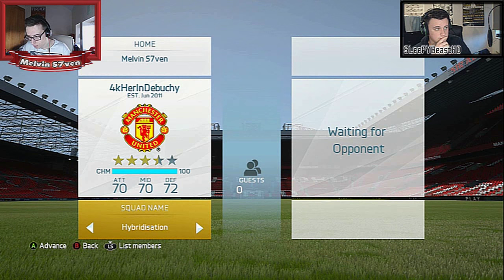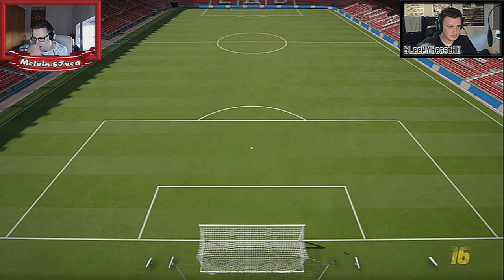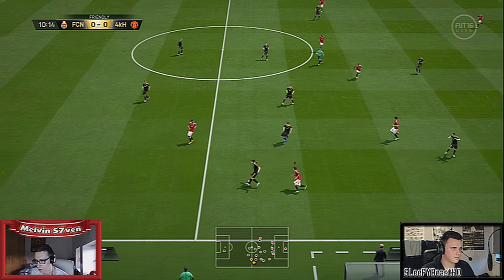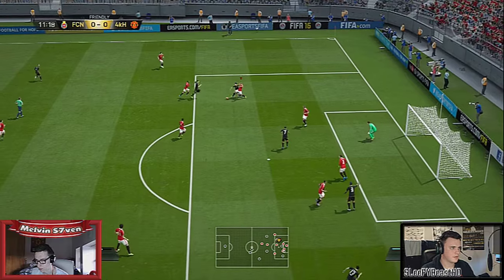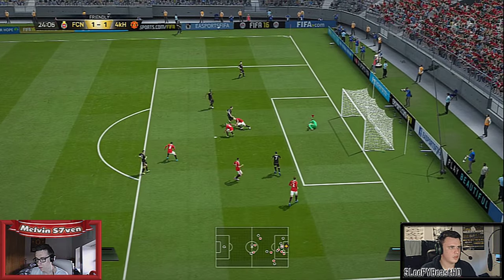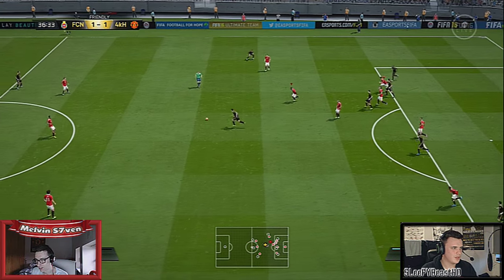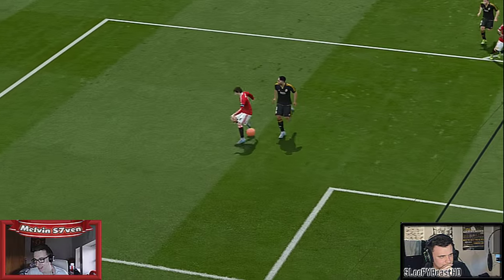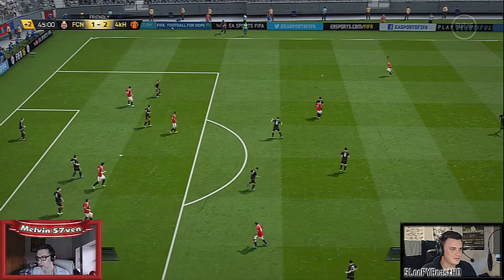Fifa 16 - "Premier League Pick" - NEW SERIES - FIFA & REAL LIFE SCORES MIX with SleepyBeastHD!!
MY FACE CAM ISN'T SYNCED TO THE AUDIO CORRECTLY AS I HAD TO RENDER THIS VIDEO 4 TIMES DUE TO HUGE FILE SIZES. I APOLOGISE IT WILL BE SORTED IN EPISODE 2!

The rules for this series involve me & Niall (SleepyBeastHD) each picking teams from the premier league. When you pick a team you can pick 1 non rare player from that team to put in your squad on Fifa. Once a team is picked it cannot be picked again. As there are 22 players to pick & only 20 Premier League teams we each have a captain player, this is picked first & as it's the captain pick this team can be picked once more. After we have got our squads completed we play each other once every episode the winner gets to upgrade 3 players in the team (to a 82 or lower rated rare gold player), the loser downgrades one of their players to Silver rare. After this we look at the real life Premier League results & as we each of 10 different PL teams, we tally up their results for the week & whoever has the most winners that week gets to upgrade 3 players from their squad on Fifa & the loser downgrades 1. This series will be uploaded every Friday, the more you watch the easier it will be to understand, if you have any questions or suggestions let me know in the comments section down below!

I upload atleast 1 video a day usually at 7pm UK Time, any other videos I upload will usually go live at at 7am UK Time or 12 Noon UK Time.